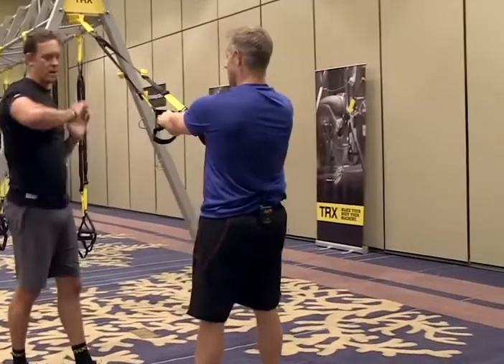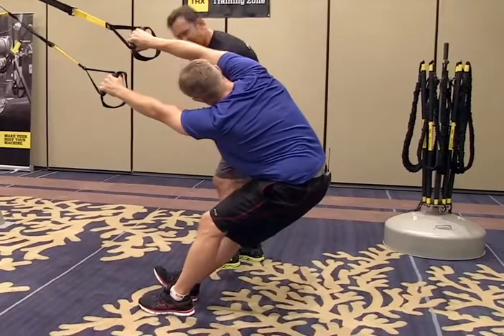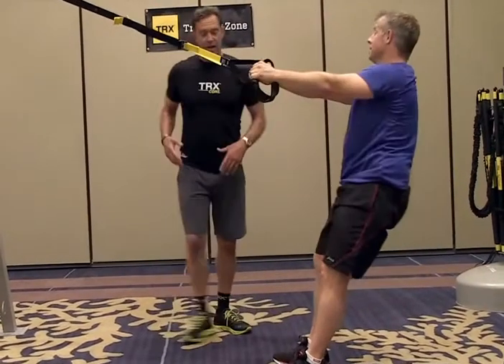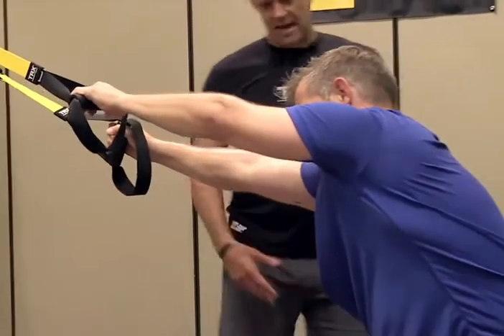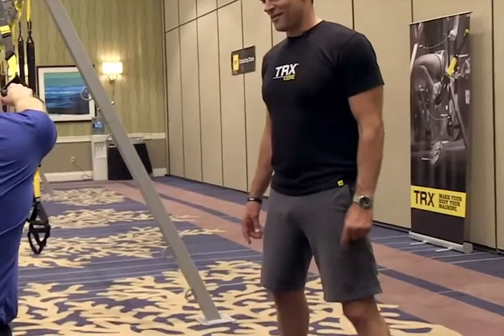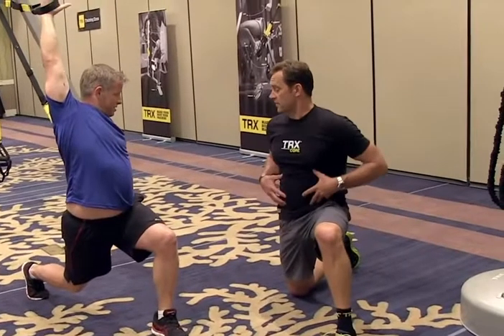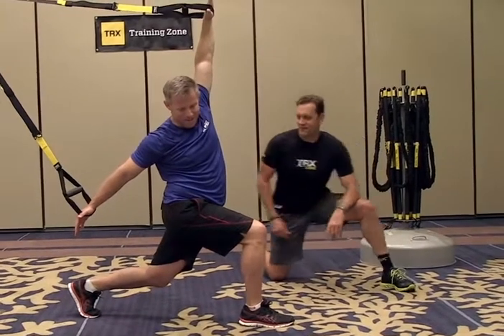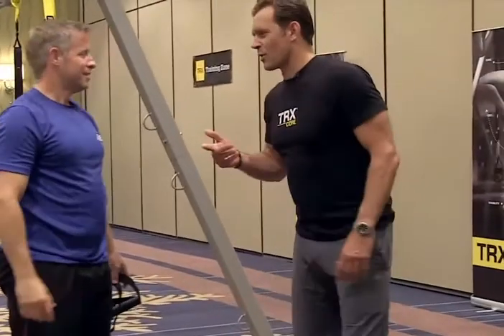Suspension straps stretching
Three nice suspension strap flexibility exerises for mid-spine, chest, shoulders, lower back and hips.